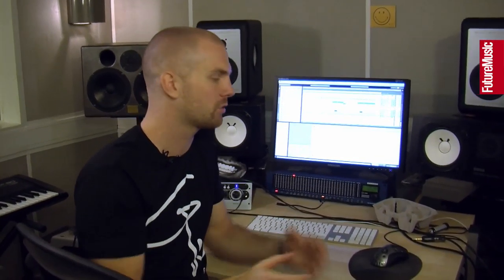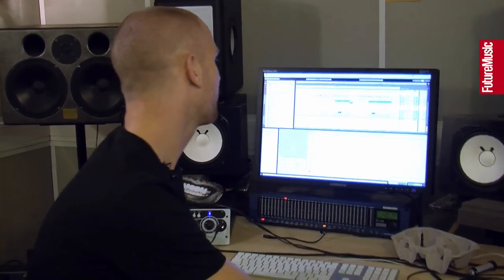Dada Life In The Studio programming basslines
Dada Life explain how it's the small details that can make a big difference in the hunt for the perfect bassline.